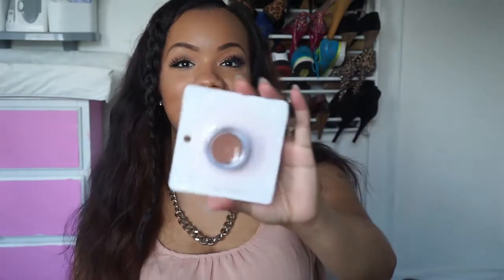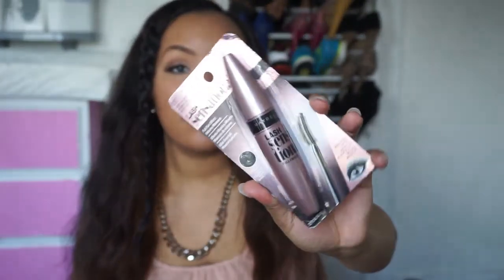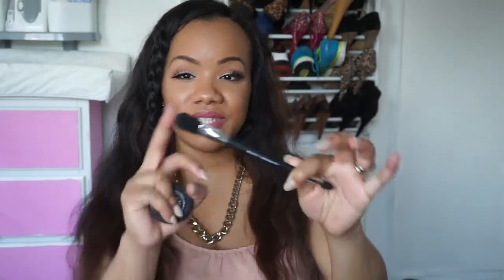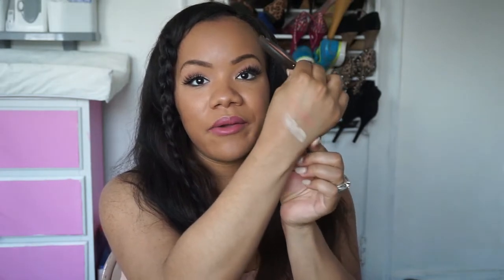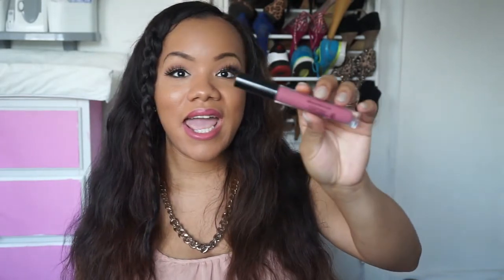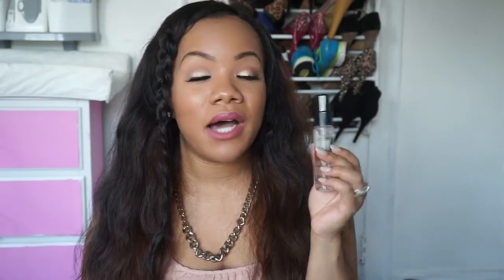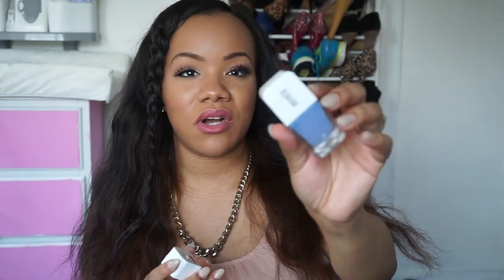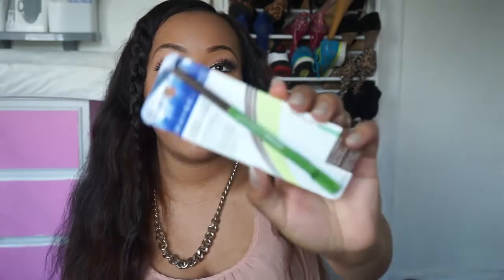Dallas Beauty Haul: Sephora and Ulta!!!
OPEN ME!!!

Hey guys! I recently went to Dallas and of course I went makeup shopping!!! The shopping was pretty good and I did some damage! Check it out!

What I'm Wearing:
*Brows: Anastasia DipBrow Pomade in "Chocolate"
*Eyes: Tarte "Tartelette" Palette, Stila "Kitten" Eyeshadow
*Lashes: Koko Lashess in "Goddess"
*Lips: Stila Liquid Lipstick in "Petina"

My Fitness Pal: YvetteB2012